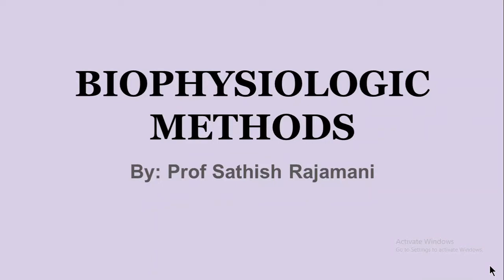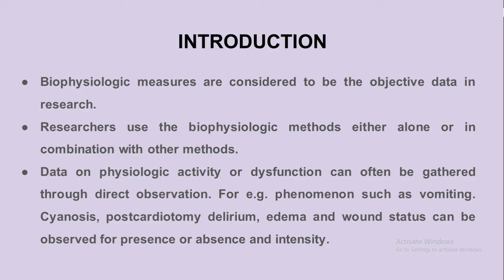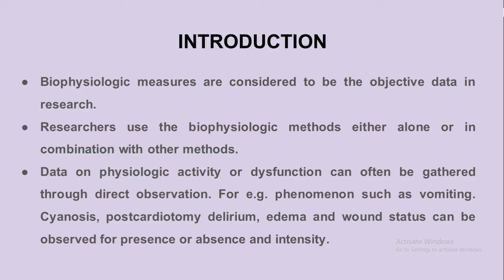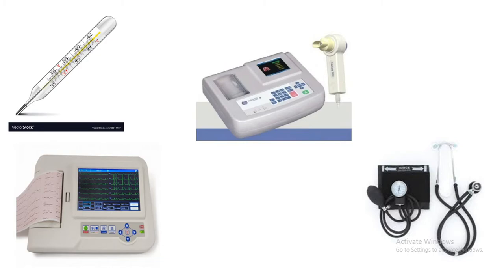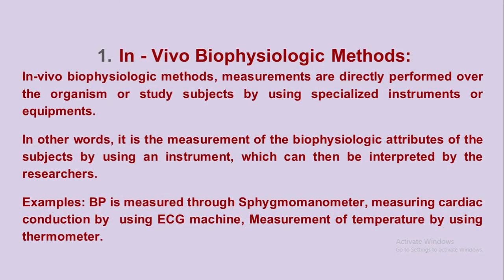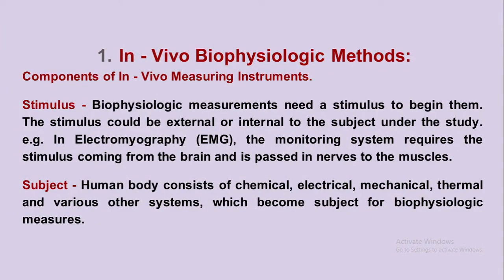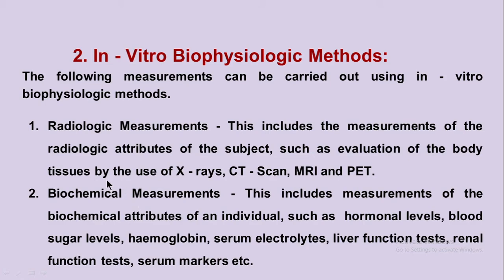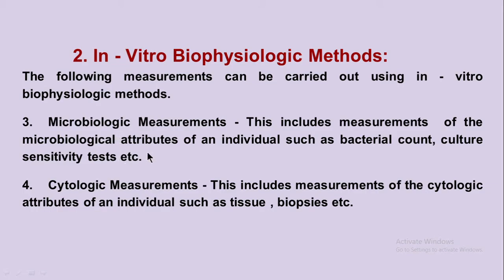Bio physiologic Methods for Data Collection in Nursing Research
Welcome to Nursing Research Lecture.
With Regards
Sathish Rajamani
Professor